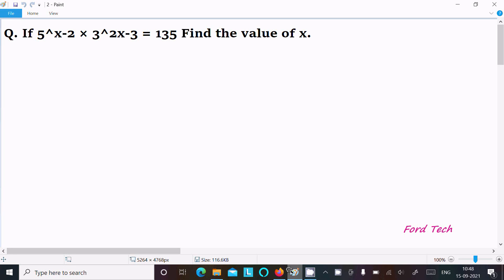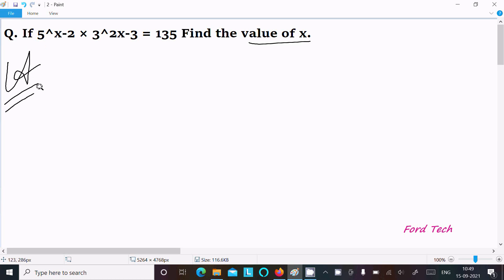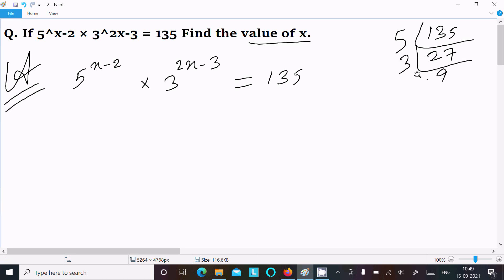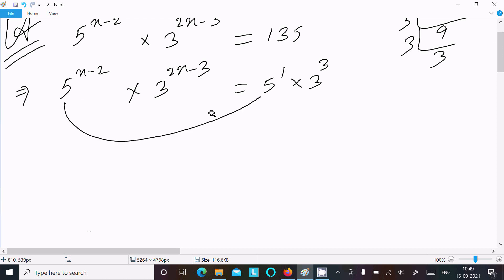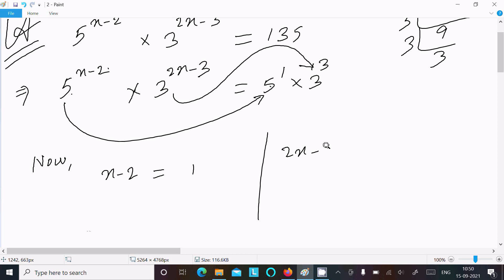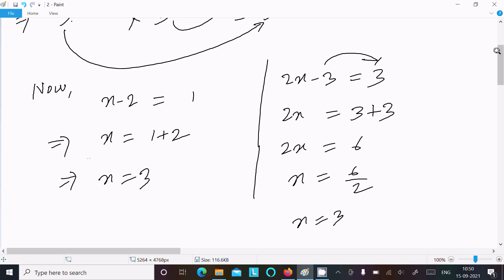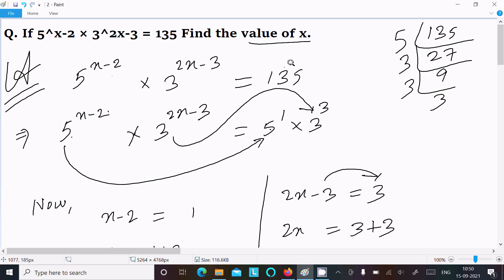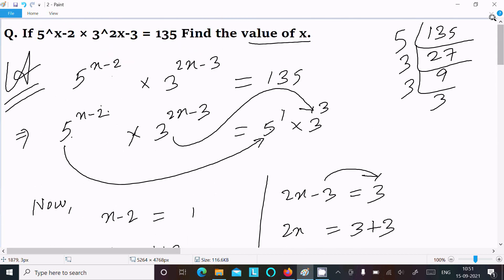If 5^x-2 × 3^2x-3 = 135 Find the value of x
5^x-2×3^2x-3=135 find the value of x

Find the values of x in each of the following: 5^x - 2 × 3^2x - 3 = 135.

Find the values of x in the following: 5x-2 x 32x-3 = 135

Find the Value of X in the Following: `5^(X-2)Xx3^(2x-3)=135`

5^(x-2)times3^(2x-3)=135, find the value of x